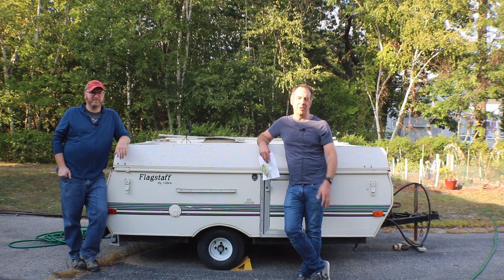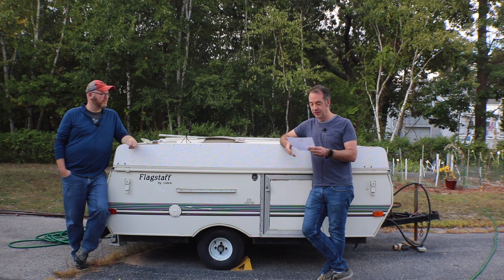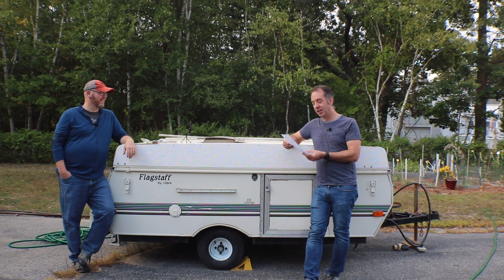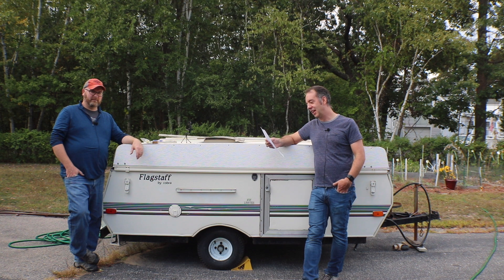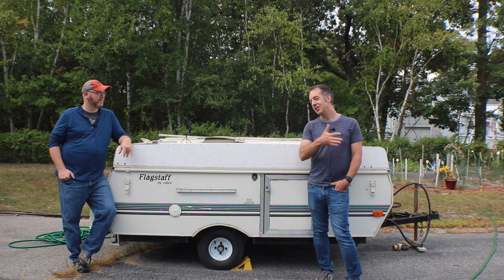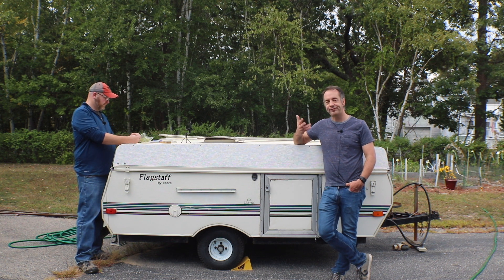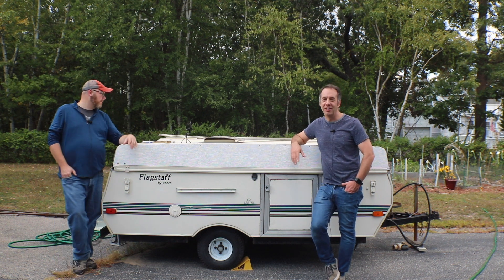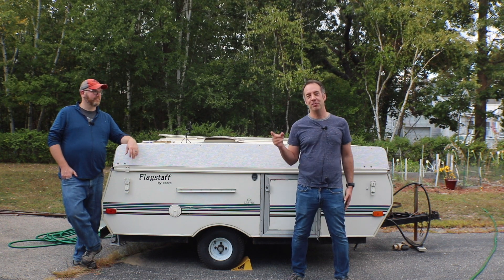How To Get Your Homegrown Hops Tested - Alpha Acids Analyzed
This week we review the hop analysis of John's Chinook Hops grown in his backyard.

John sent away some if his harvested and dried homegrown hops for Alpha Analysis at the University of Vermont Extension Service.

What came back was a short report on Alpha Acid, Beta Acid and storage Index.

Its long been home brewing lore that homegrown hops are no good for bettering because the alpha acid levels are unknown.  Well we put that to the test and put it to rest.  John's hops came in a ~11% AA, where the normal commercial range is 12-15%AA.  That's pretty darn good.

Have you sent hops out for alpha acid analysis?  Tells us about it in the comment section.

CHEERS!